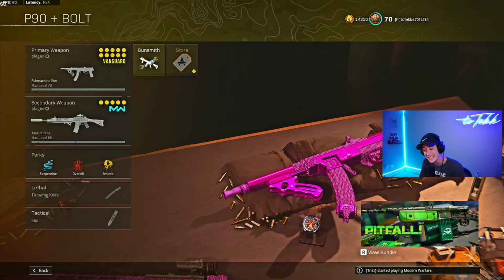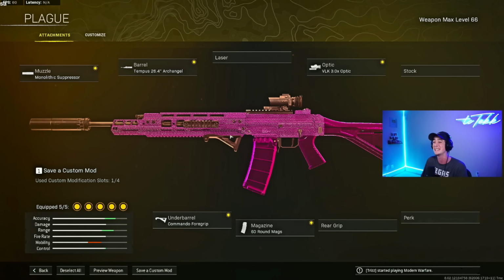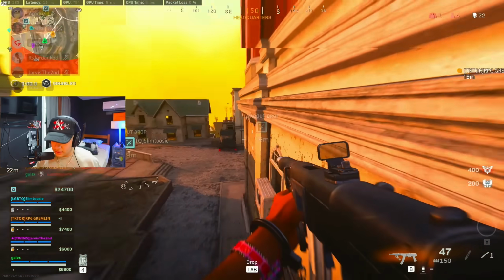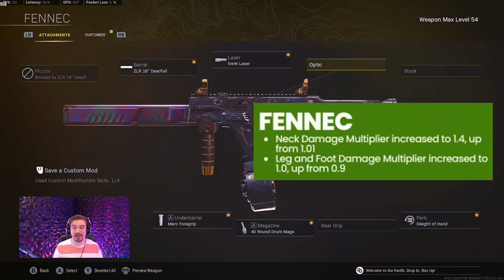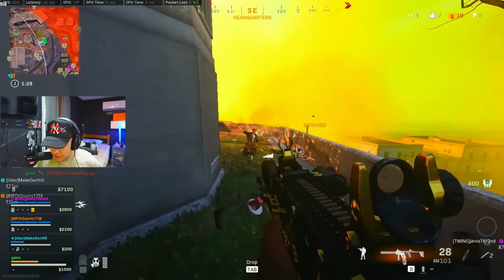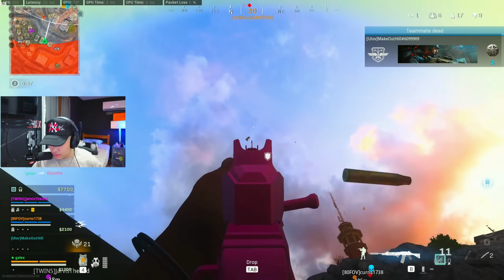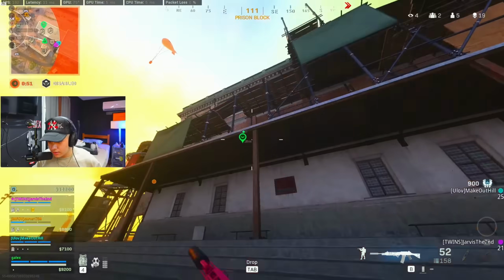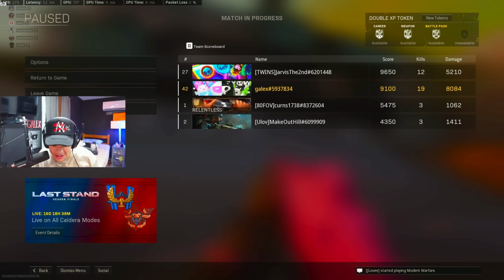EXPOSING Famous Youtubers Meta Loadouts